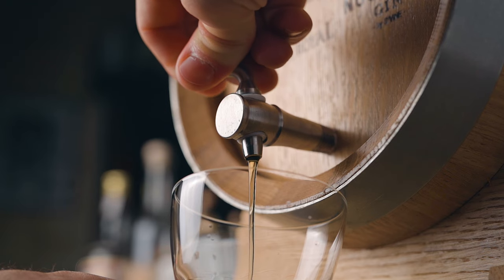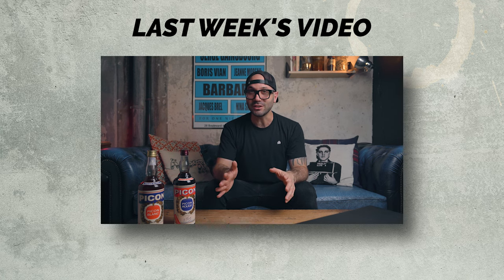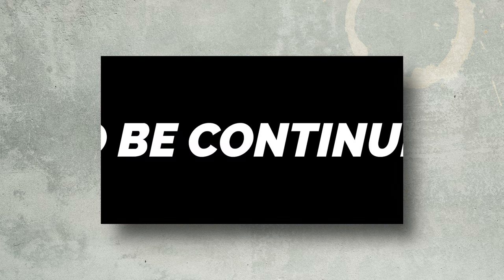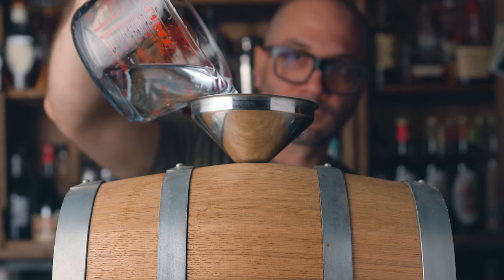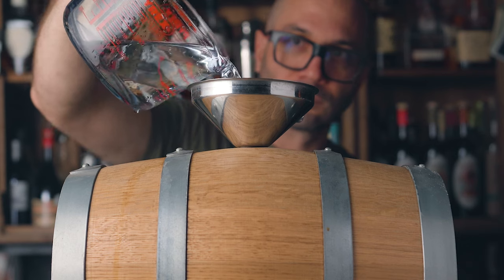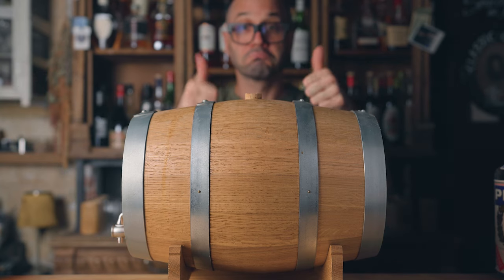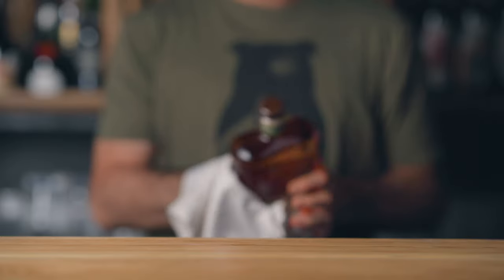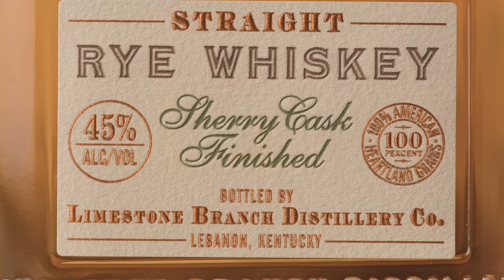Barrel Aged Cocktails for beginners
How to Barrel age Cocktails at home like a PRO
Thank you INTO THE AM for the amazing everyday tees!

Manhattan No X (Barrel aged Cocktail recipe)
1.5 oz Rye whiskey finished in Sherry cask
0.5 oz Reposado Mezcal
0.5 Dolin Sweet Vermouth
0.5 oz Dolin White VErmouth
0.25 oz Pierre Ferrand Curaçao
1ml Grapefruit & hops bitters fromt Bittered Sling

You can visit my collection on Curiada.com to get most of what I'm using in terms of booze the videos

Barrel aging cocktails is a great way to batch your cocktails and make them even better!

Follow these 7 tips to make the best barrel aged cocktails at home.
Cheers!

9 OZ TUMBLERS
WHISKEY GLASS

MY WATCH

0:00 INTRO
0:49 WHAT IS BARREL AGING
2:16 INTO THE AM
3:33 7 TIPS
7:25 THE COCKTAIL
11:15 TASTING
12:15 OUTRO

Anders Erickson
Kevin Kos